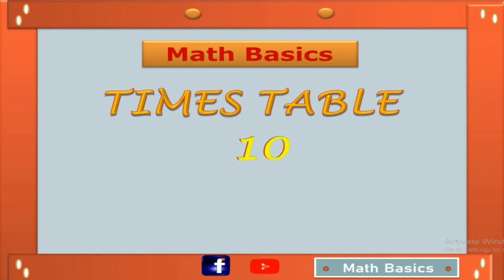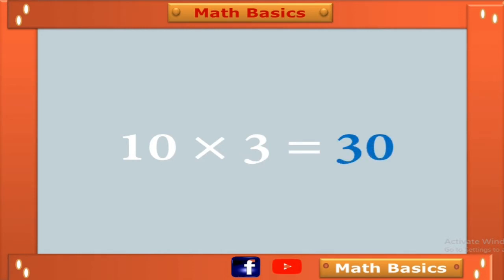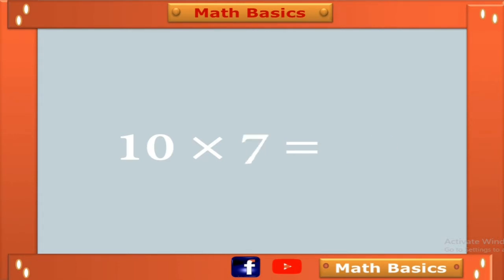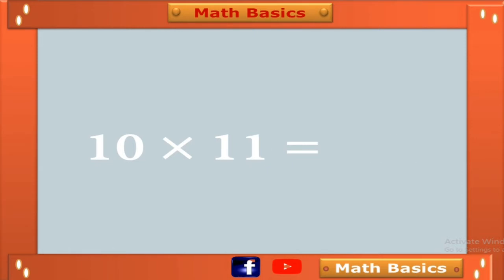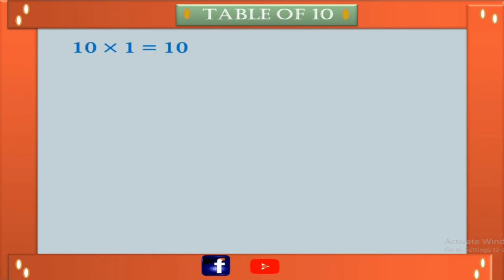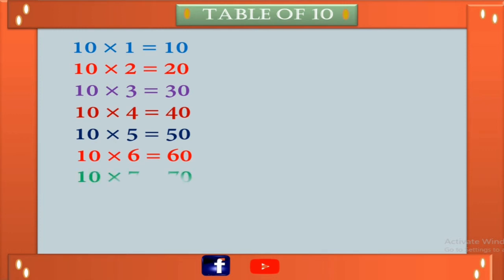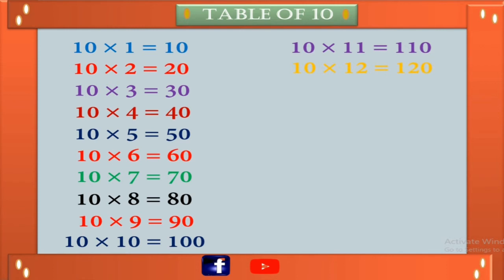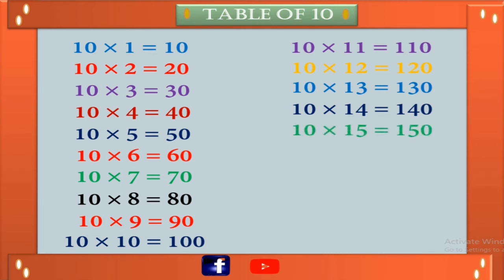Multiplication table 10 || Times table 10 || NCERT || CBSC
♯Multiplicationtable10  ♯MULTIPLICATIONTABLE10 ♯Timestable10   ♯TIMESTABLE10
Multiplication table make learning easier. Table 10.

 Thanks to Bindya Rajesh
       Voice : RiyaRajesh.C.V.